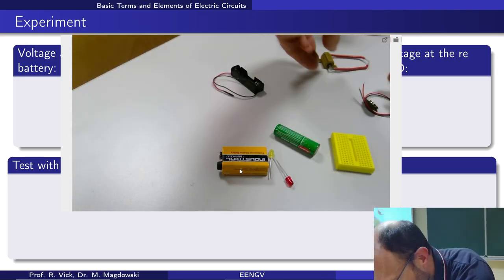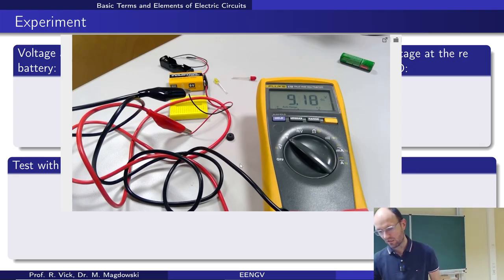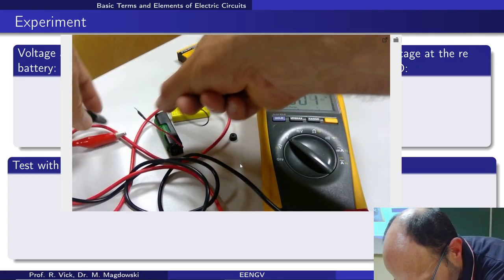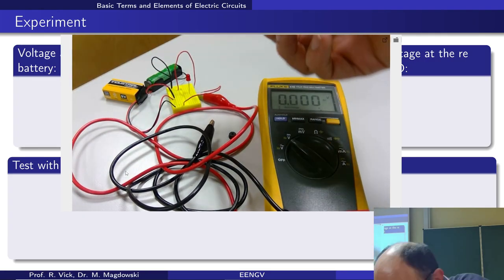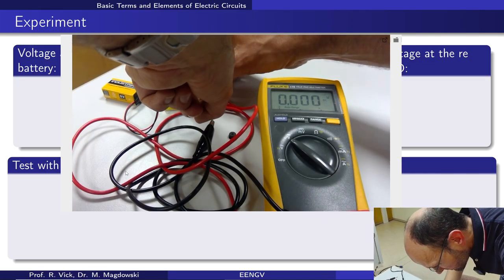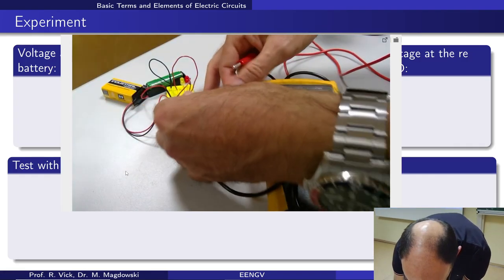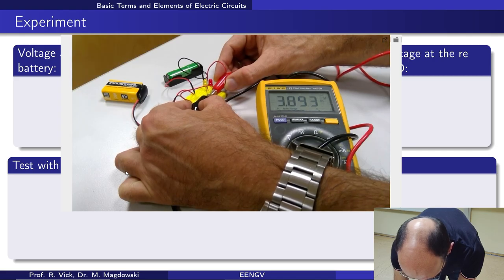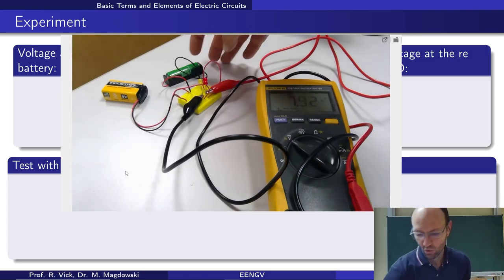Short experiment with two batteries, two LEDs and a multimeter to check Kirchhoff's voltage law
In this recording of a live-stream electrical engineering lecture, I did a small experiment with two batteries, two LEDs and a multimeter to check Kirchhoff's voltage law.